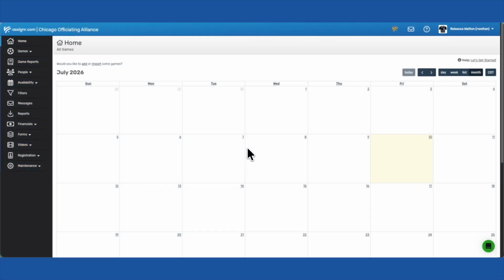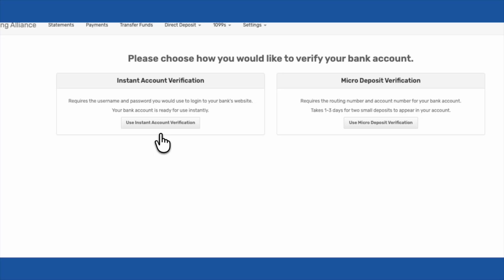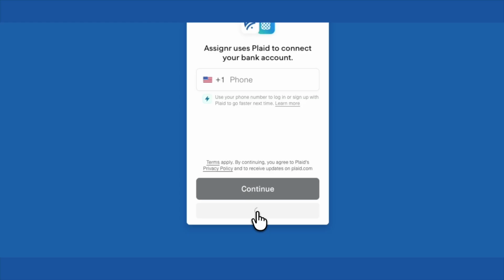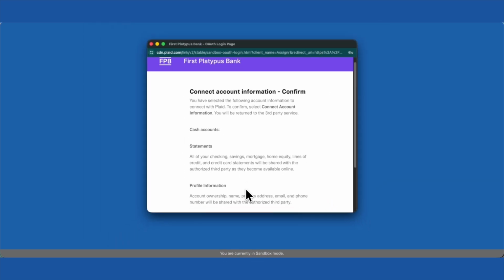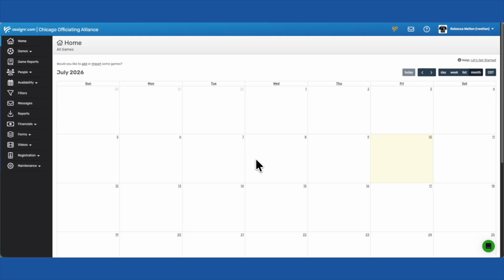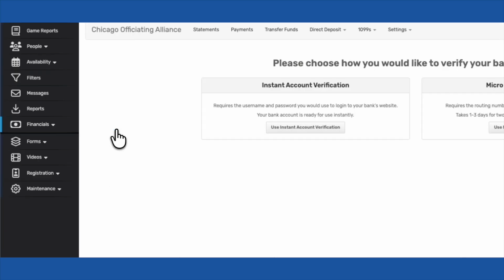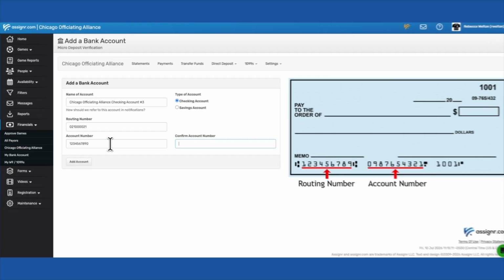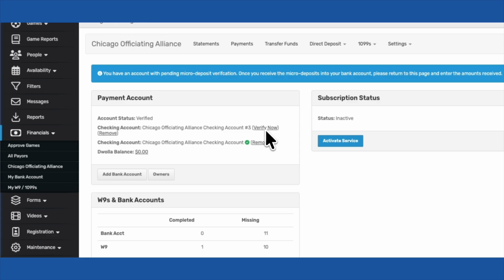How to Add a Bank Account to your Payor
This video is intended for individuals with Full Control of an Assignr payor who are responsible for completing the direct deposit setup process.

In this video, we walk through how to add and verify a bank account to your payor — step 5 of 6 in the direct deposit setup process. We cover both Instant Account Verification and Micro Deposit Verification.

📌 TIMESTAMPS

00:00:00 — Introduction
00:00:17 — How to Get Started
00:00:32 — Option 1: Instant Account Verification
00:01:25 — Option 2: Micro Deposit Verification

🔗 RESOURCES

An Overview of How to Set Up Direct Deposit — for Assignors & Administrators

⬅️ PREVIOUS VIDEO

➡️ NEXT VIDEO

How to Activate Your Direct Deposit Plan —